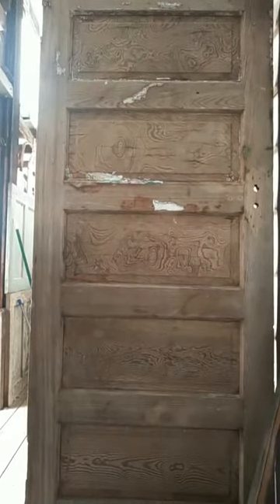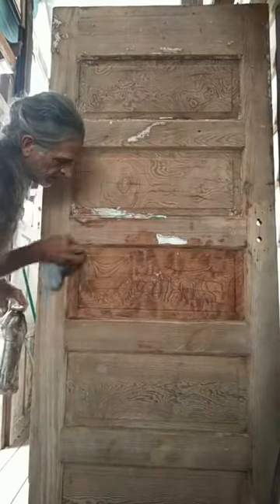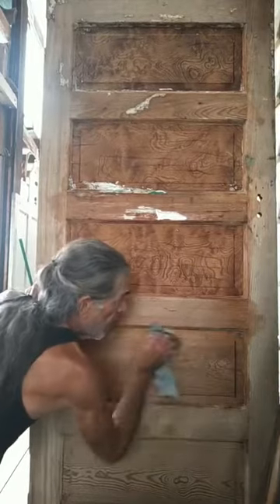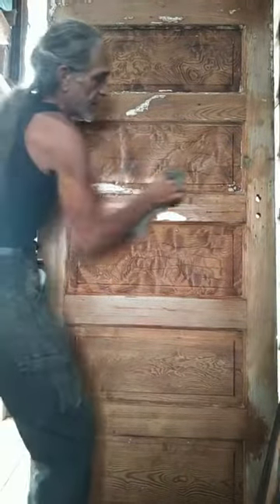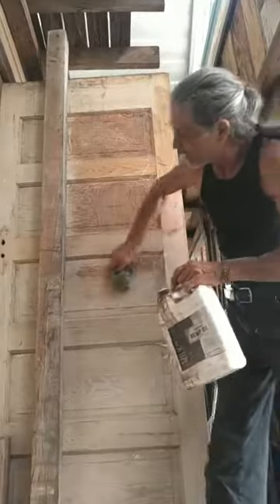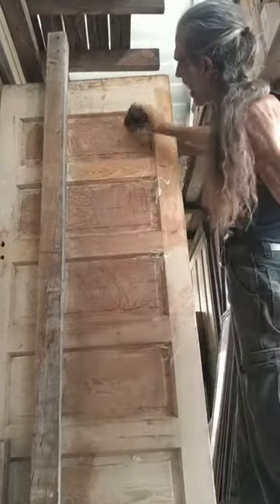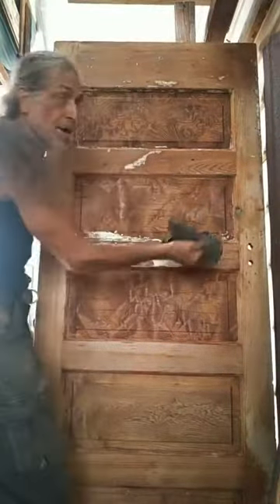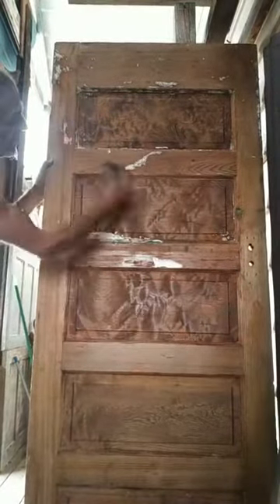Darby gives Hemp Oil massage to "Adoorable Burly Beauty" few can imagine. Thi$ i$ high dollar Woody!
No, nasty minds, not that kind of "Woody"! Shame on you!
This is about how Darby applies Hemp Oil to Long Leaf Pine Burled Heartwood and massages the oil into the wood to bring out its Extremely Rare Curly or Burled Heart grain.  Stay till the end for the warning so as to not burn down your shop, house, or home when adding oils of any kind to create such a look as this will. Amazing, but deadly if you screw up and throw the rag down on the floor when done, or in the trash can either. Why? See the end and know, its more important than the entire video before that to show you how to do this. Please be Aware!

At $73 a square foot in this width, beauty and rarity make one wonder what the fool was thinking who once painted this door. It was randomly stripped as part of a sale of 5-panel doors when I discovered these panels and snagged it for my burled wood collection.
Imagine no one would ever have seen it before it went into the landfill, a rather ugly cheap door few would want with all that lead-based paint on it. These treasures are lost, again and again, because until dipped into a Sodium Hydroxide bath at 132 degrees for ten minutes and then hit with a pressure washer, you would never have known this was hidden behind that paint. You might have sanded it, but why bother with the average paneled door.
On the other hand, this is like finding a Picasso under a student's painting or a Rembrandt given the incredible grain God spent a thousand years growing a tree to create.
Indeed, such is the world I live in, amazing in every way. The treasures you can find at your fingertips for free in the salvage world lead to wonder and delight. If one needed money and was tearing down a house, helping others take down eyesores, what seems like trash to some but is true, such things like doors and fabulous boards may be hiding there within.
A 2"x12" that is ten feet long with this Burly Heart for grain will be worth a fortune to someone who wants to then create a beautiful great wall or door, a ceiling or an incredible floor, so rest assured there is still more, so get your butt out of the big-box store. Into houses, salvage all, free wood and windows to make houses grow.
When you can find it for the work of taking it down for the perks of finding jewels as you see here... how could you question the logic where you get for free and sell for more? At $50 a square foot, a big discount from the store, that door is worth $500 in a heartbeat, and if cleaned and oiled more, you might find it in a house for free one day in-store.
Salvage Mining, Salvage Building, Salvage Mining for your store, you Tiny Texas Houses were not more than the models for you to build upon before you go. Thank you for following, sharing, and letting us know what you find.

Darby Lettick
Chief Wibblizer

Brad w. Kittel
creator, builder, designer
of SpaceMagic Organic Cottages
For others to adore.